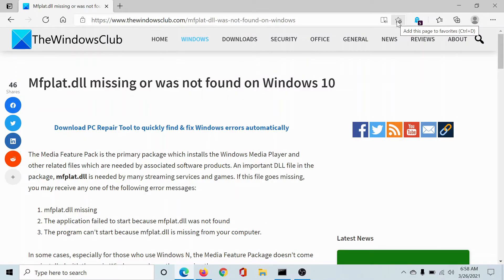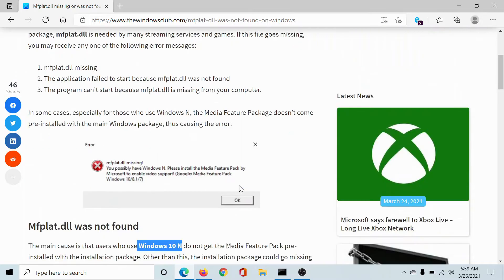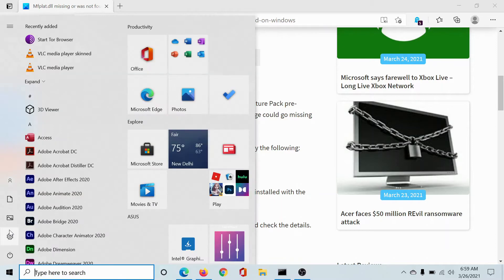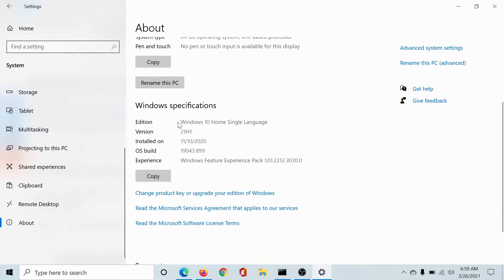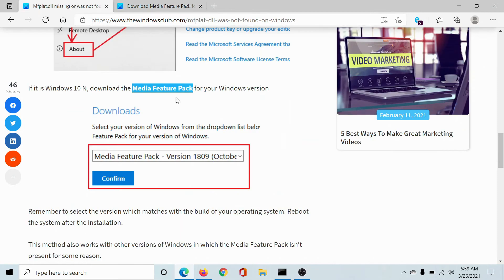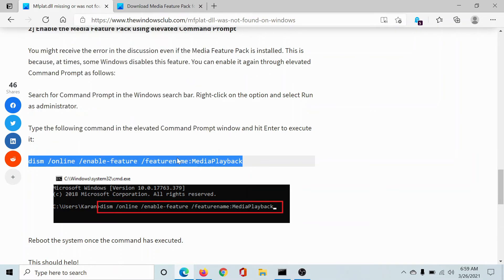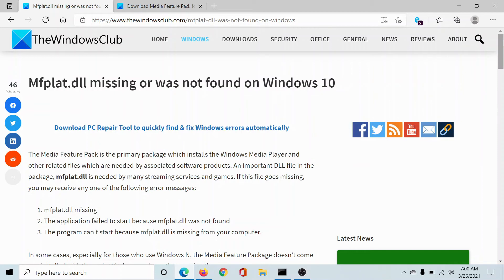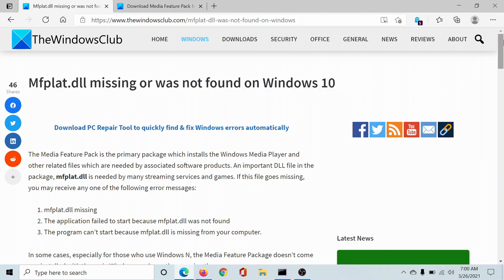Mfplat.dll missing or was not found on Windows 11/10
The Media Feature Pack is the primary package that installs the Windows Media Player and other related files that are needed by associated software products. An important DLL file in the package, mfplat.dll is needed by many streaming services and games. If this file goes missing, you may receive any one of the following error messages:

1] mfplat.dll missing

2] The application failed to start because mfplat.dll was not found

3] The program can’t start because mfplat.dll is missing from your computer.

In some cases, especially for those who use Windows N, the Media Feature Package doesn’t come pre-installed with the main Windows package, thus causing the error:

Mfplat.dll was not found

Try the following fixes and suggestions:

1] Install the Media Feature Pack from the installation website

2] Enable the Media Feature Pack using elevated Command Prompt